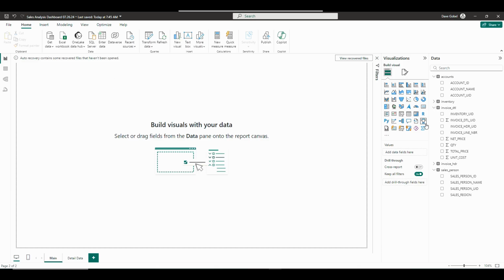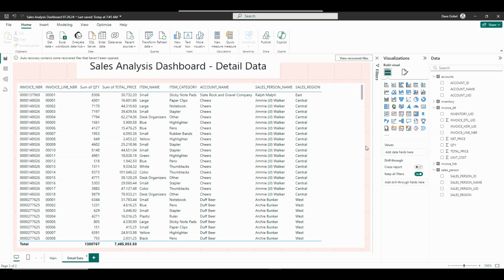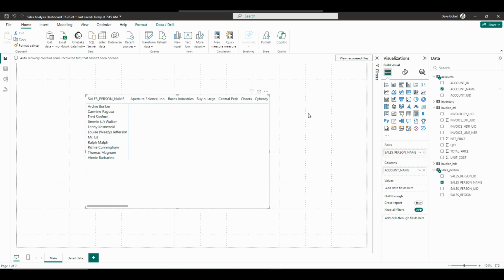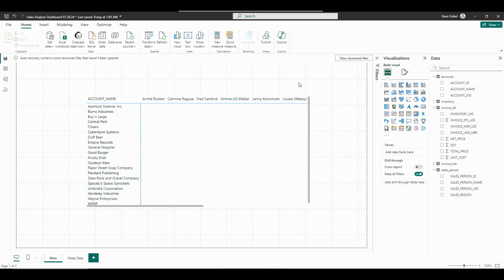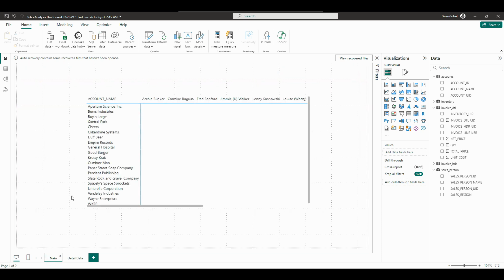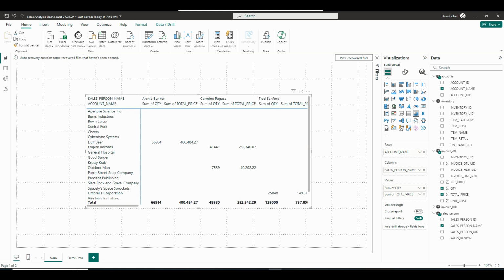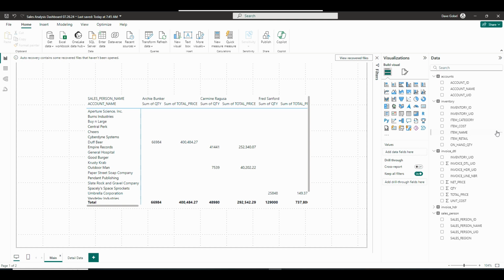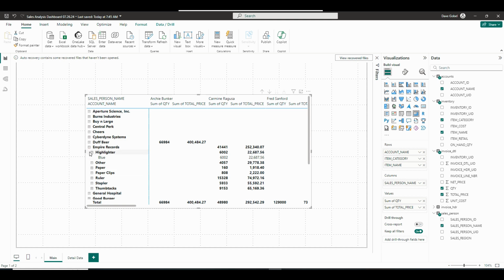The Most Powerful Tool in Power BI is the Matrix.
The Most Powerful Tool in Power BI is the Matrix explained in layman's terms with a comparison to the Table.

Power Bi Matrix is similar to the Pivot Table in Excel and the Tree View in VBA, C# …